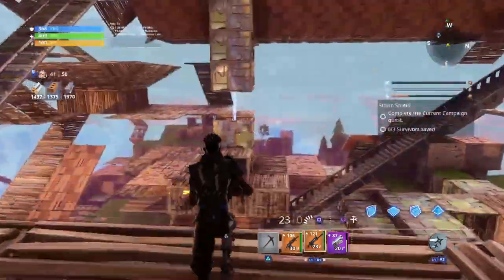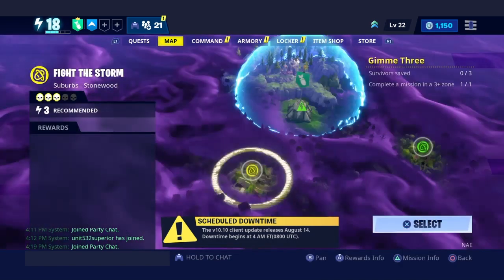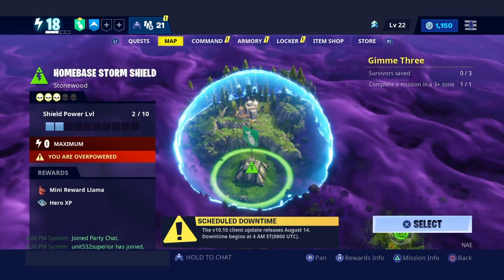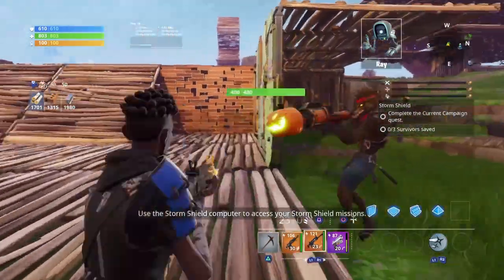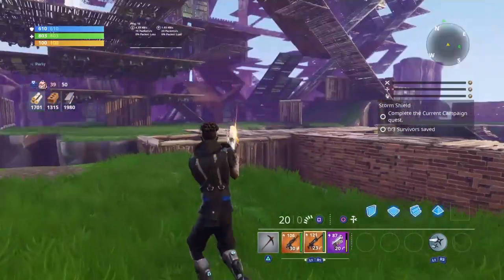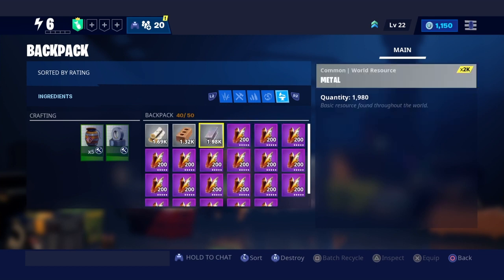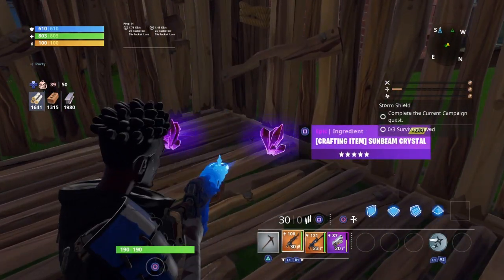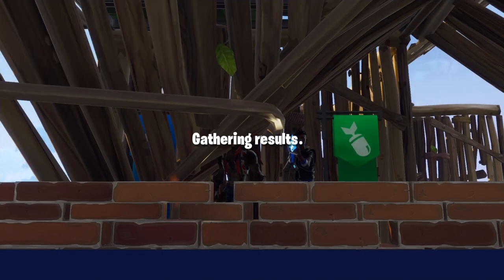*SIMPLE* INSANE AUGUST DUPLICATION GLITCH FORTNITE SAVE THE WORLD